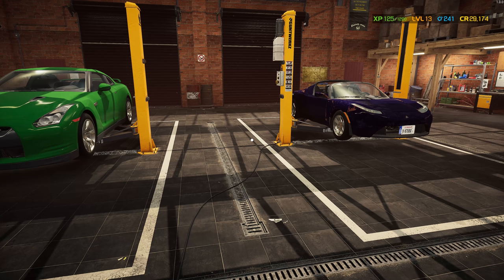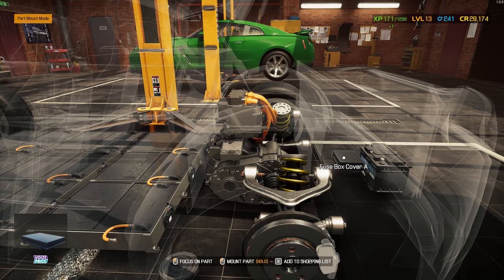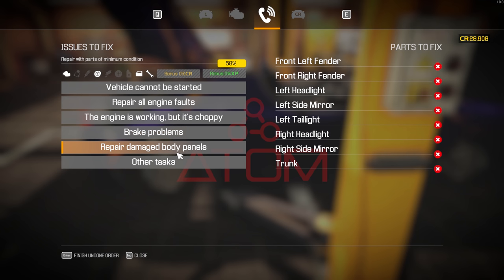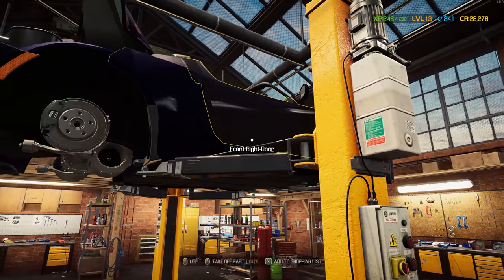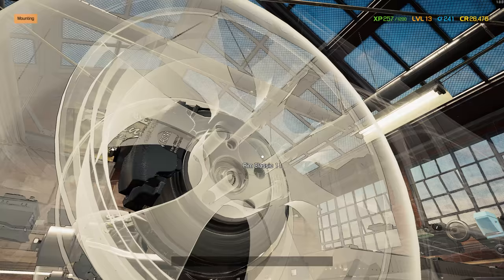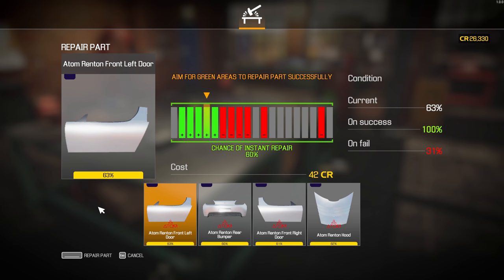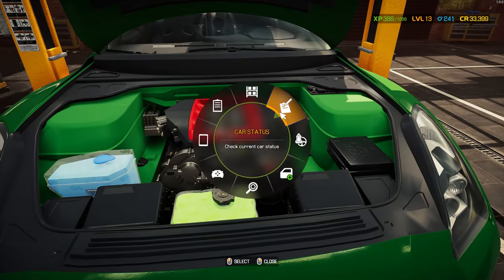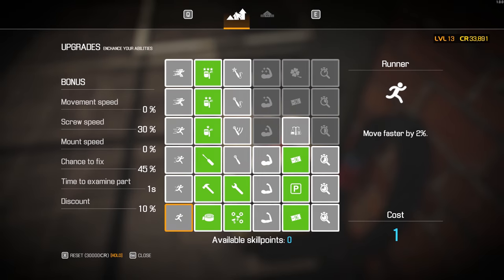CAR MECHANIC SIMULATOR 2021 Gameplay Walkthrough Part 8 - ELECTRIC CAR DLC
Car Mechanic Simulator 2021 Electric Car DLC Gameplay Walkthrough Part 7 - Full Game Not the Demo - Starting with the basics
Car Mechanic Simulator 2021 is new production with a well-established player base. Start as a fresh owner of a car garage and work your way to a service empire. Get your hands dirty in a super-realistic simulation game that has incredibly realistic detail. Get ready to work on 4000+ unique parts and over 72 cars. Roll up your sleeves and immerse yourself in a crazy-real garage environment.
Expand your range of services by investing in a new work space and equipment. Repair, fix, test, paint, tune and rebuild cars. Pay a visit to a new Auction house and buy cars in various conditions. If you feel lucky you can give it a crack in the barn. Some of them might have hidden gems – if you can find them.
An infinitely generated number of orders will keep you busy for a while. If you’re up for a bigger challenger – try putting yourself to the test in specially-crafted story missions. Each mission offers a unique set of requirements and challenges that you’ll have to face.
When you are done upgrading your workshop it’s time for a project car. Save up some money and buy your own ride and make it pristine. From the rusty shell of a car to a top vehicle in perfect condition. Time to get those hands dirty with lots of engine grease!